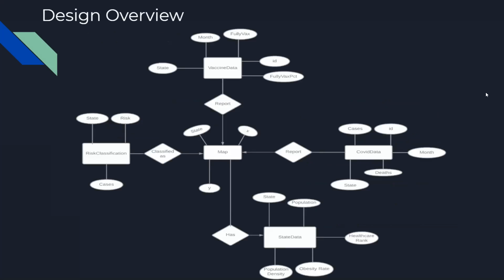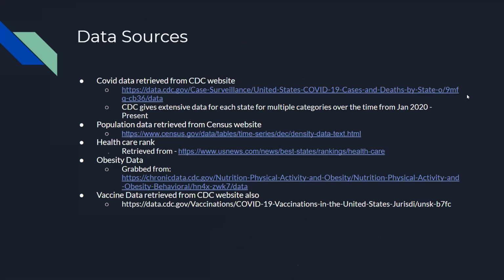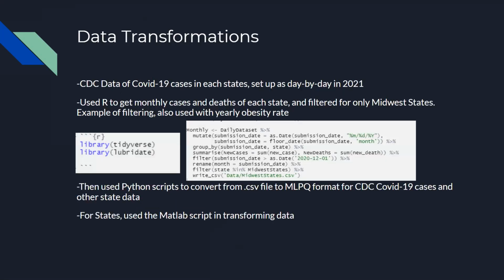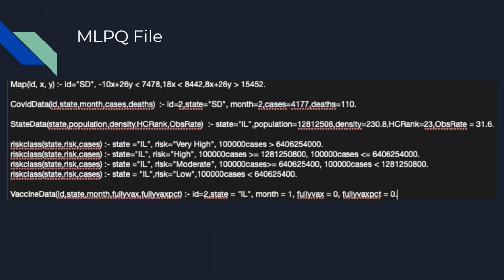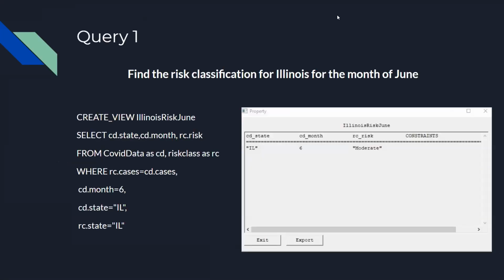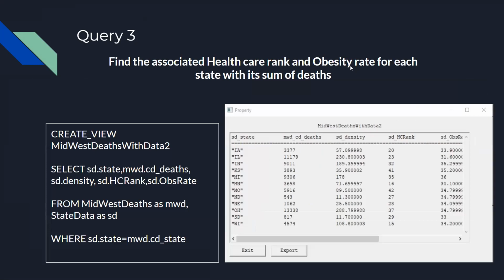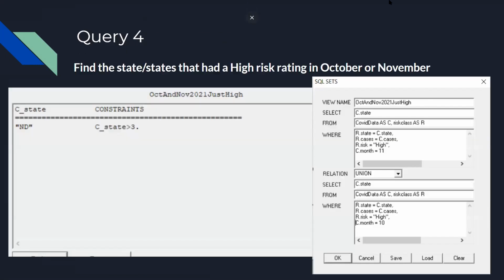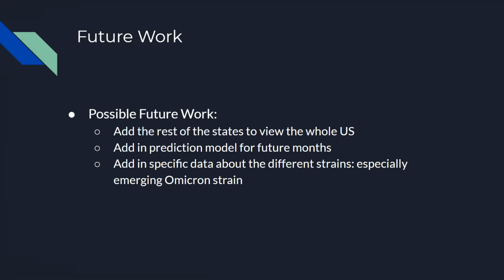MLPQ Midwest COVID-19 Data Analysis - CSCE 413 - Group 3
Covid data analysis for the midwest states using the MLPQ system.